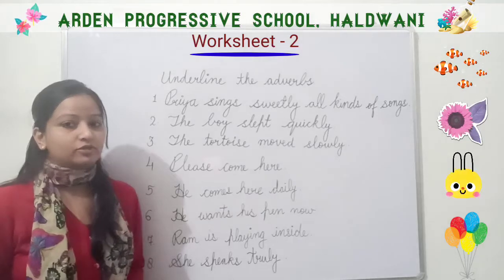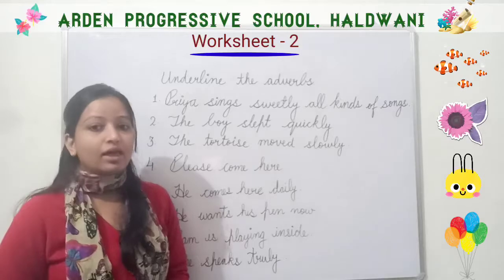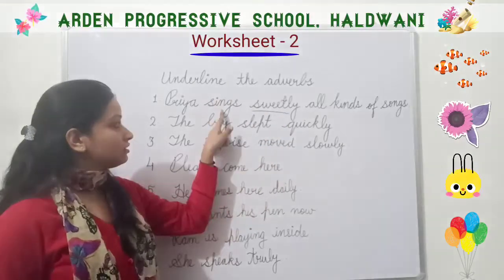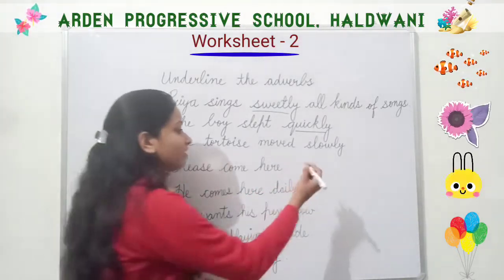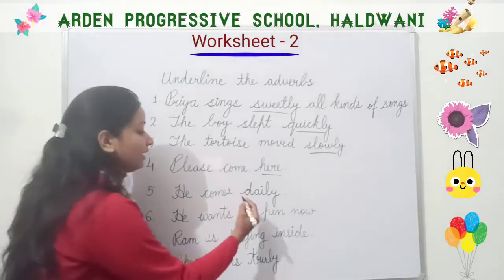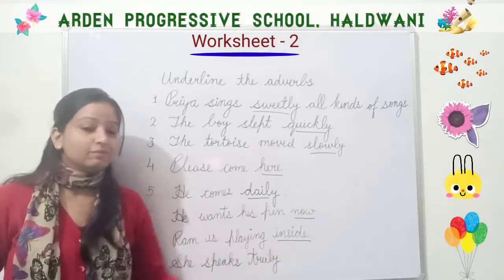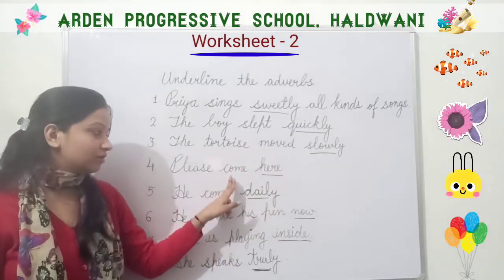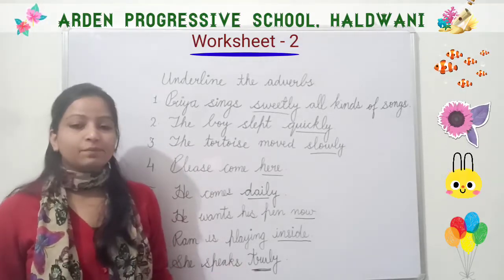The Adverb - Worksheet 2